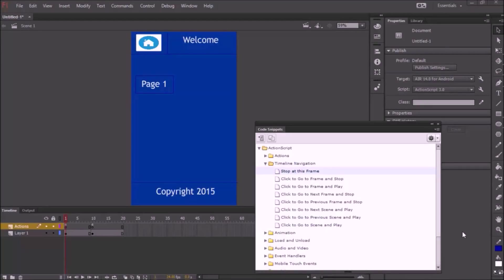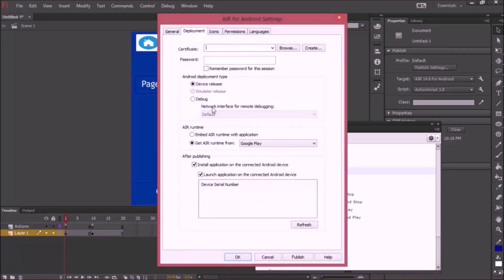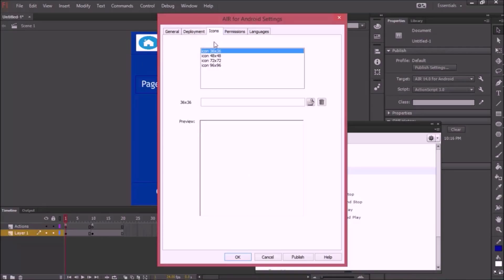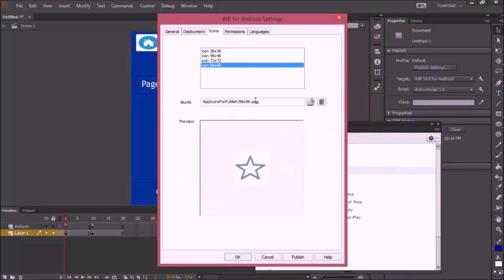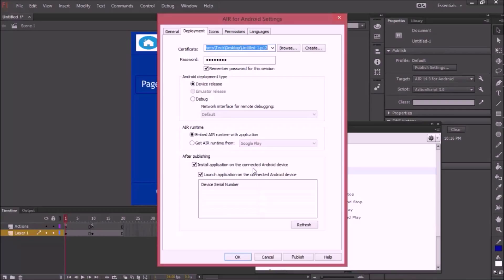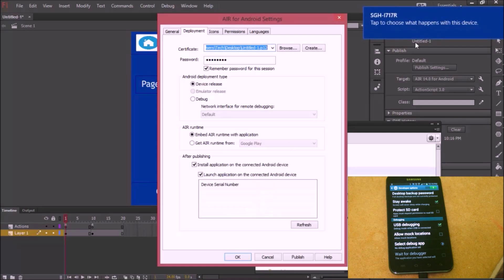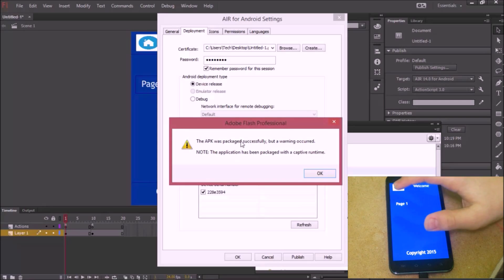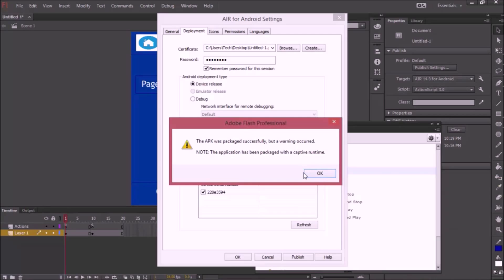How To Export Your APK To Your Android Device